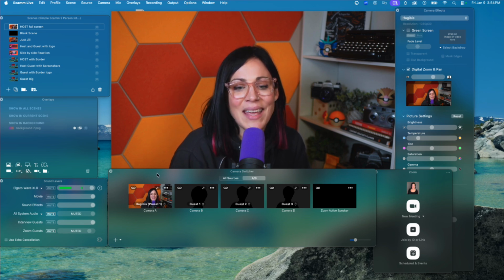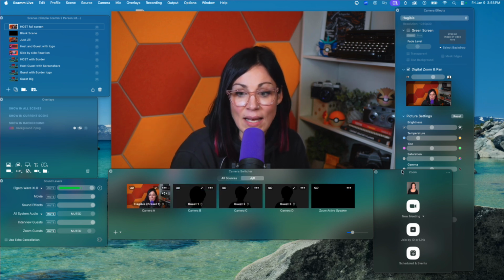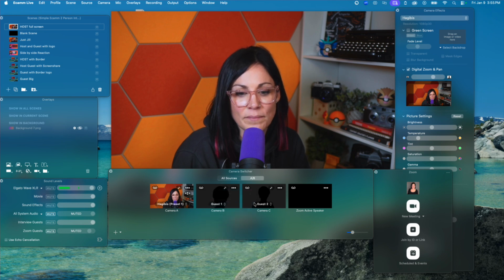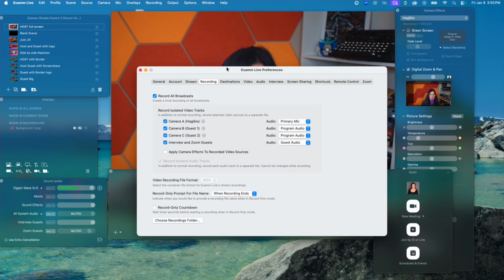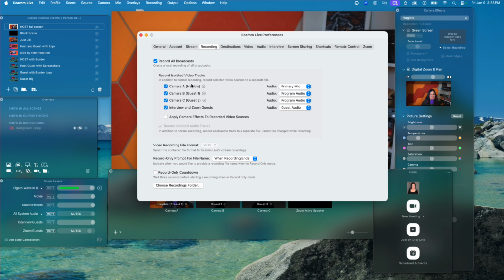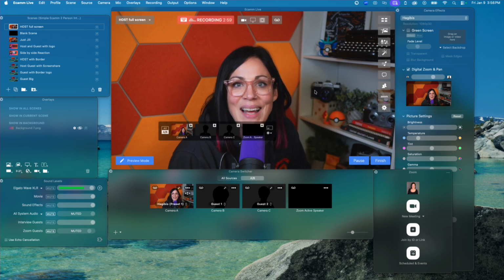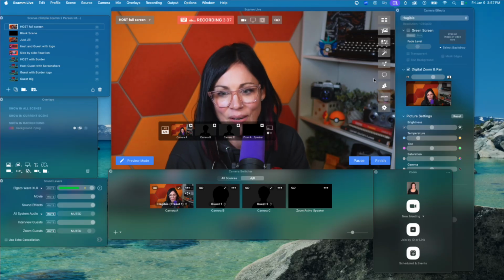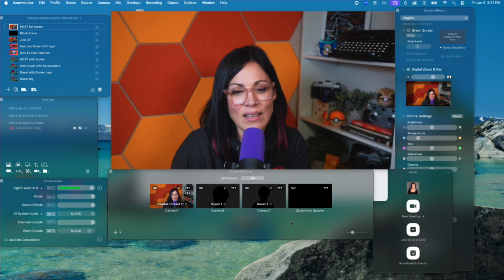How to Record Isolated Video & Audio in Ecamm (Podcast & Interview Setup)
Want separate video and audio files for you and your guests in Ecamm?

In this quick tutorial, Jill walks you step-by-step through how to record isolated video and audio tracks when hosting interviews via Zoom or Ecamm Interview Mode.

Perfect for:
- Video podcasters
- Interview-style YouTube shows
- High-stakes guest recordings

You’ll learn:

- How to assign guests to Camera A, B, C
- How to use the Camera Switcher correctly
- Where to enable isolated recordings in Preferences
- How to record separate audio tracks
- Why proper camera placeholders matter
- What happens if isolated recordings aren’t set up correctly

Whether you’re interviewing a VIP guest or just want maximum flexibility in post-production, this setup ensures you always have clean, individual files to work with.

Pro tip: Pair this with tools like Opus Clips for powerful content repurposing.

Keep your production polished — and protected. 🚀